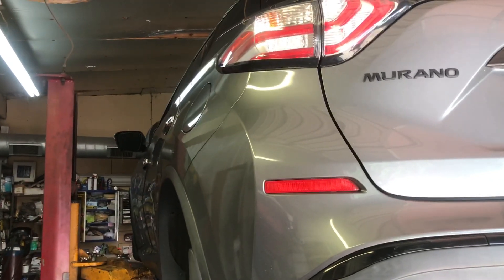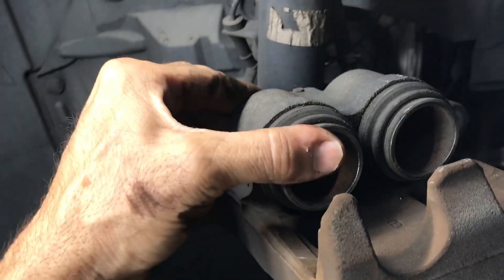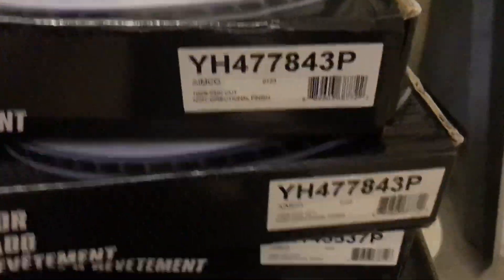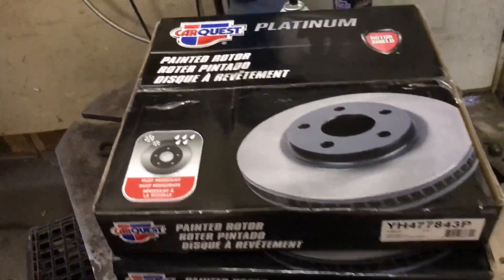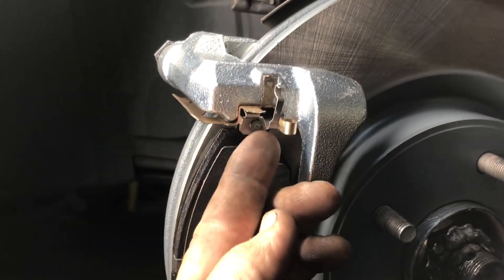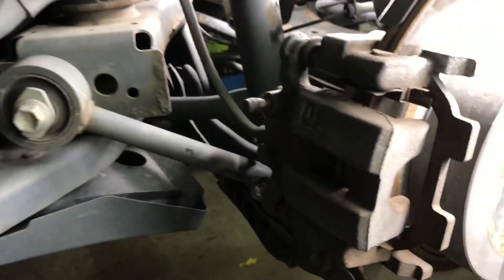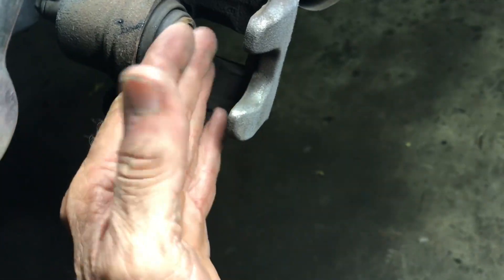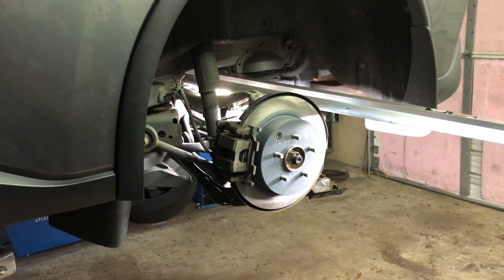How to replace Nissan Morano brakes.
How to replace front and rear brakes and rotors on a 2018Nissan Murano and how to bleeda brake caliper